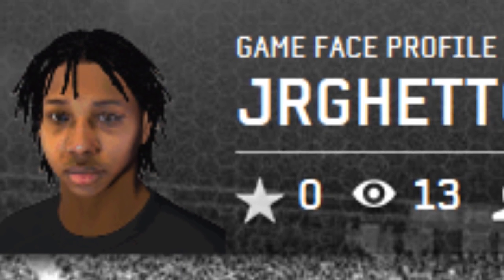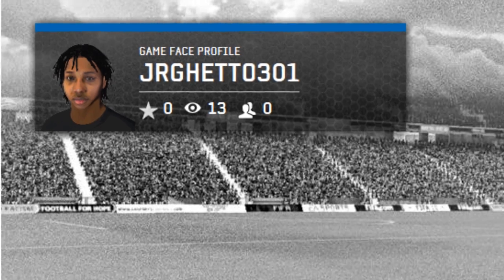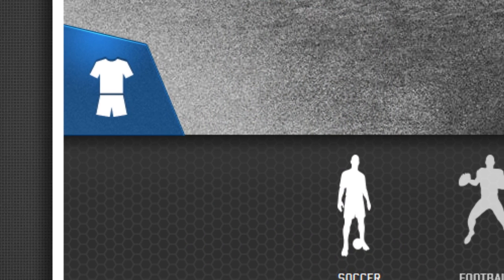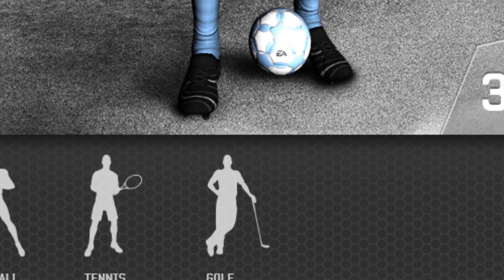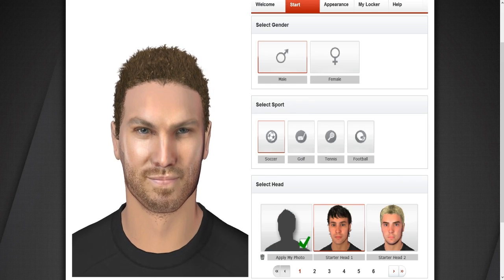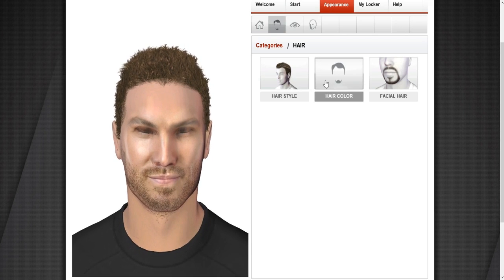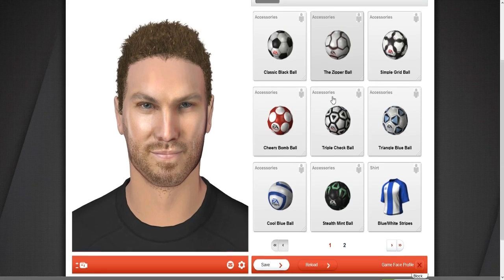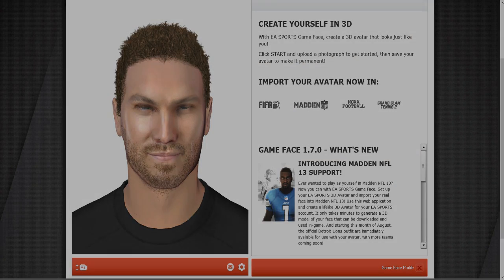EA Sports UFC - Game Face Feature!